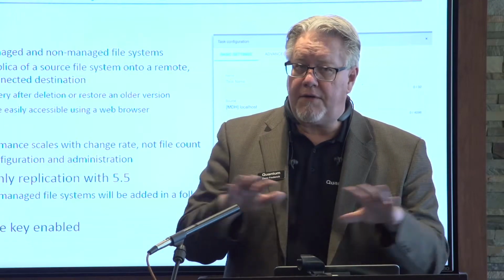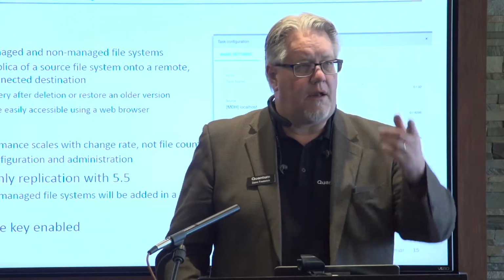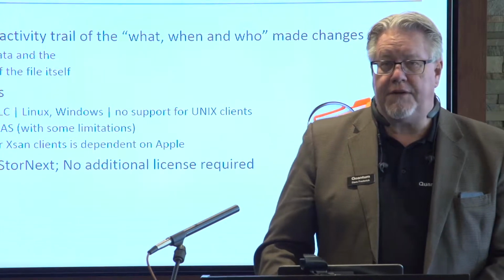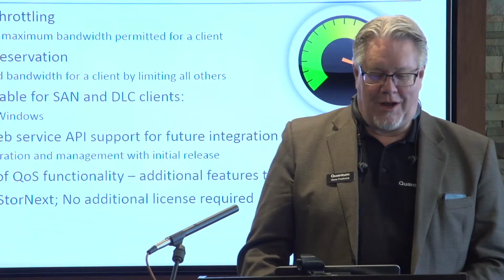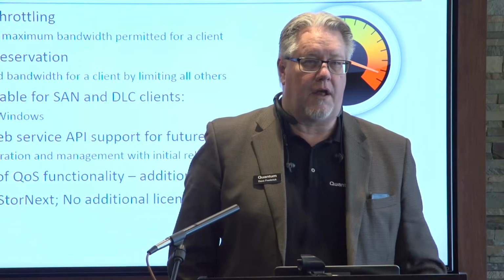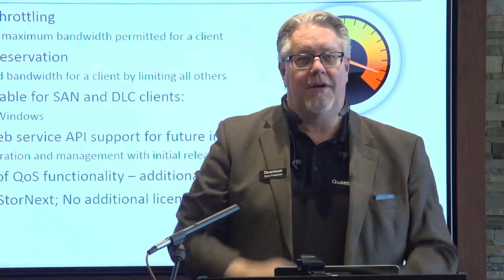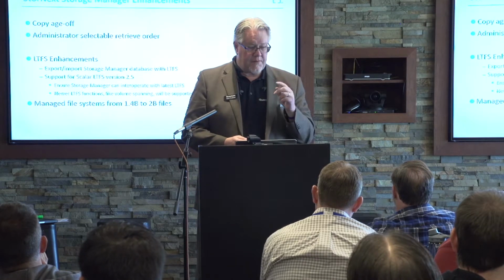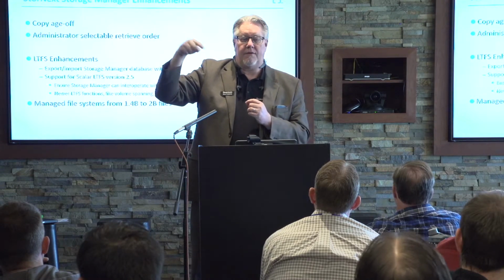Colorado Digital Media User Group: Quantum Presentation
February 2017 meetup at the Pepsi Center, presented by StorExcel.